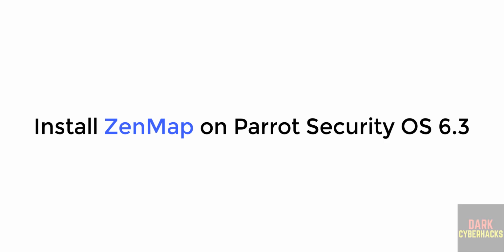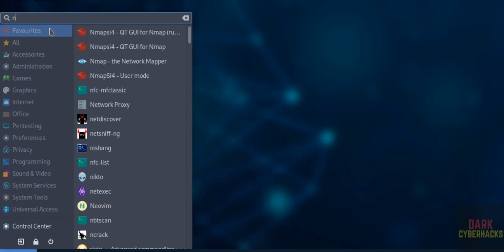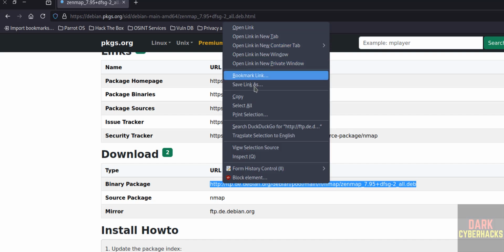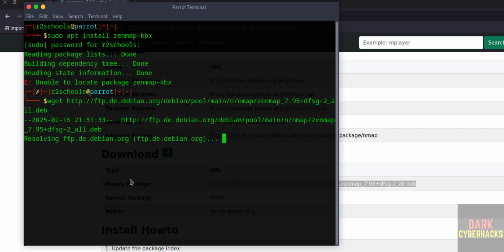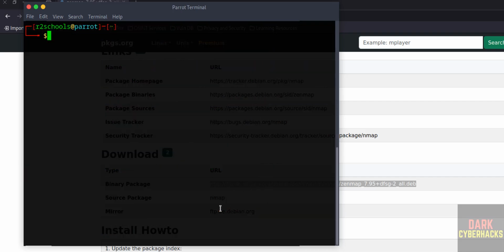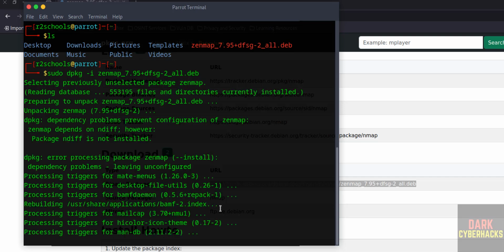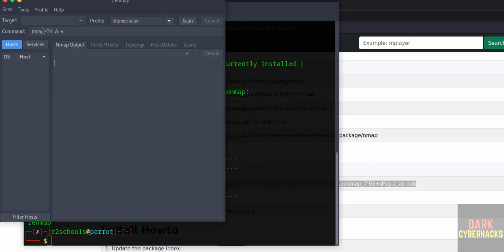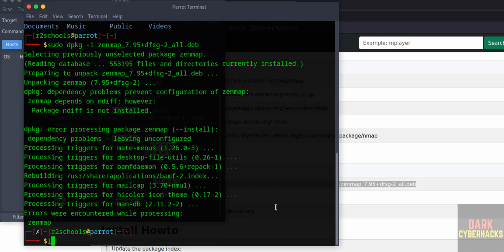Hackers’ Secret Weapon? Install ZenMap 7.95 on Parrot OS 6.3 NOW! | 2025 Updated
Looking to install ZenMap on Parrot Security OS 6.3? This tutorial will show you how to get ZenMap, the powerful Nmap GUI, up and running in just a few minutes! 🛠️

💡 In This Video, You'll Learn:
✅ How to update your system
✅ How to install required dependencies
✅ How to install ZenMap on Parrot OS 6.3
✅ How to run ZenMap with root privileges
✅ How to troubleshoot common errors